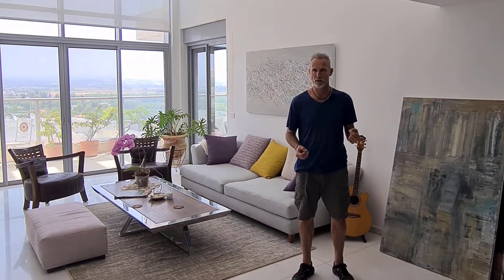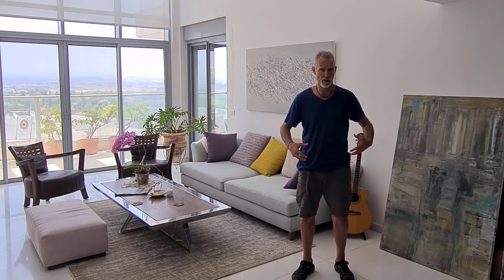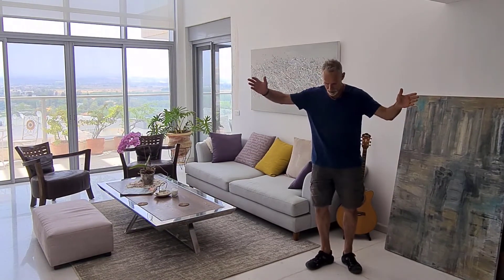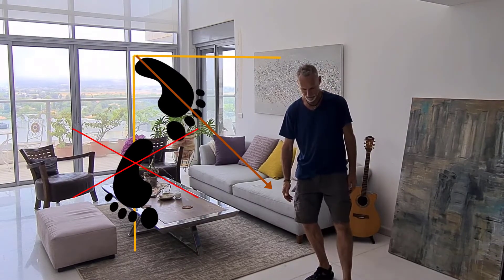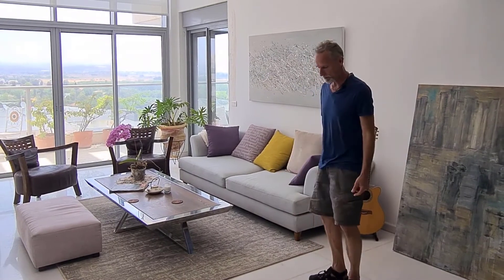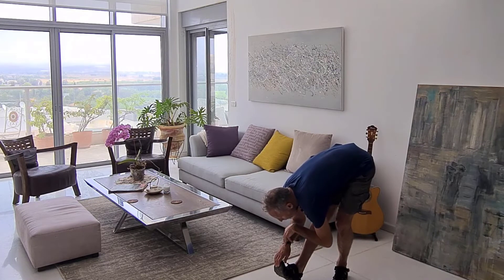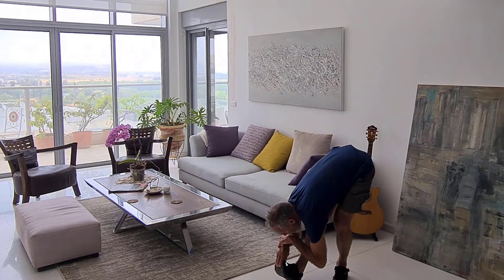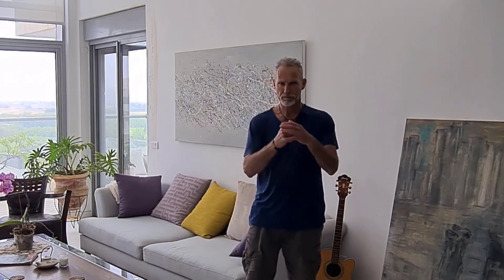How do you get rid of sciatica and low back pain with one simple stretch. The Miracle Stretch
I help people out of back pain and into a life of wellness and health, more information is on my Even people who have been suffering for years from Sciatica and have tried a varitey of healing methods after being frustrated by modern medicines inability to help.
Along the years I have been amazed at the results this one simple but challenging stretch provides. Others have found that doing this routine on a daily basis will keep the pain away completely and allow them to feel young again.
Do it slowly and gently. If pain increases after the stretch, and it might, it will subside. Slowly, over time with consistency the pain will disappear completely.